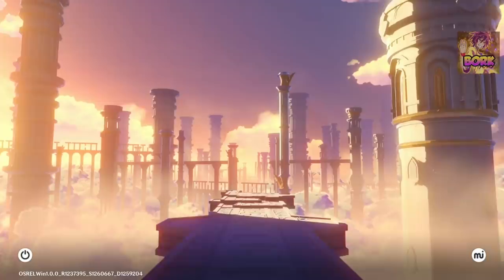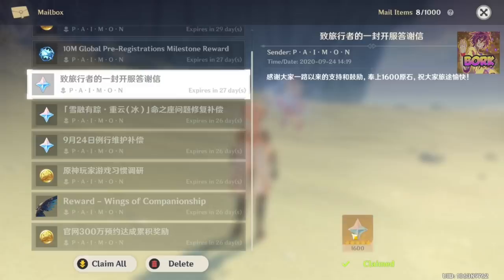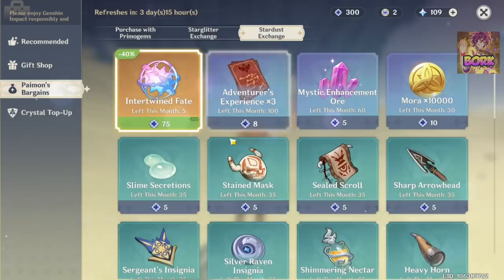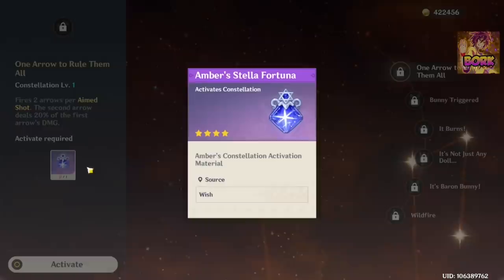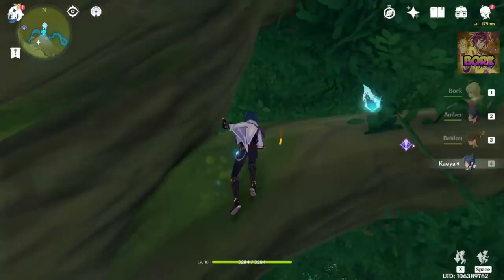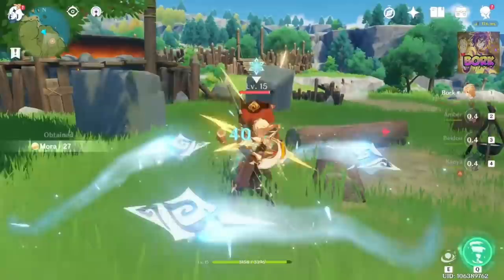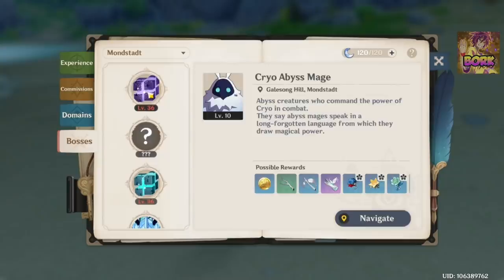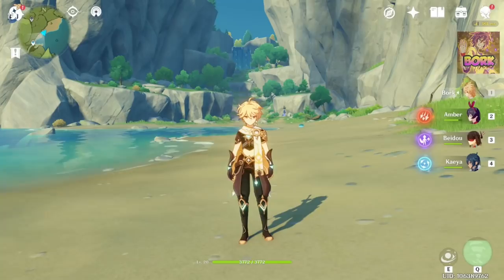Genshin Impact Beginner's Guide | Reroll method no longer works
Drop a [ G E N S H I N ] in the comments

Hiyas (00:00)
Username Reroll (00:09)
AR 7 Speed run by KiLimePie (00:47)
Get summons and what to summon on (01:08)
How to level characters & character menu breakdown (03:44)
How to level up stamina (06:12)
How to deal more damage (07:04)
Adventurer's Handbook farm Adventure Rank (08:38)
Event Overview, reward bonuses for AR 20, quests (09:39)
Elemental view and Unlock co-op (10:06)